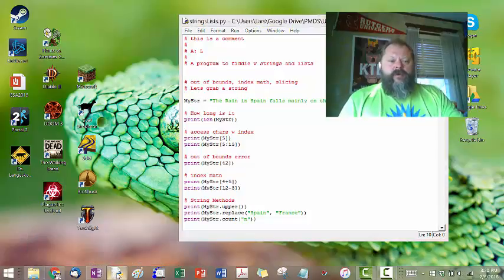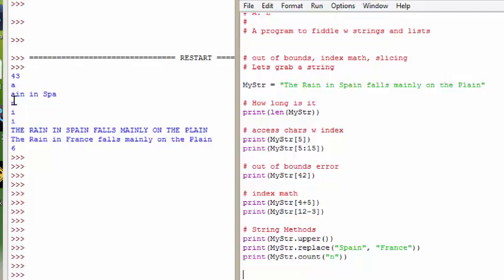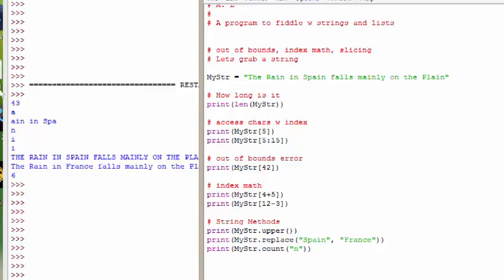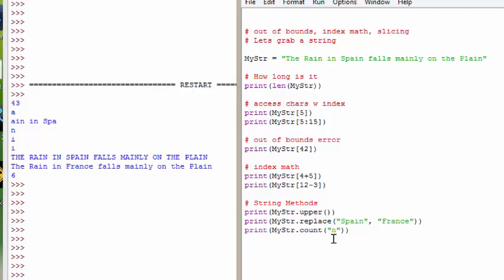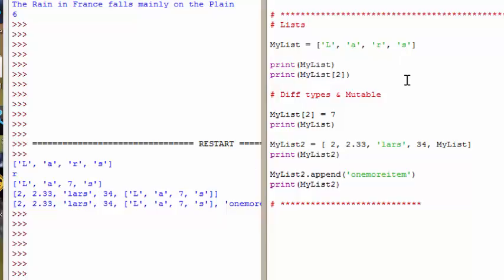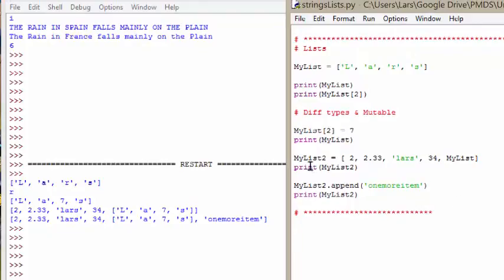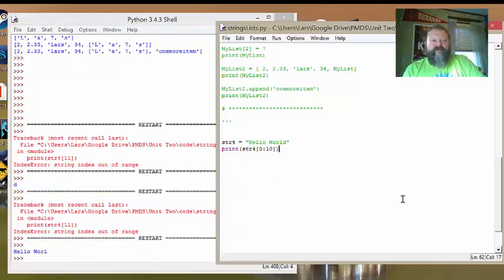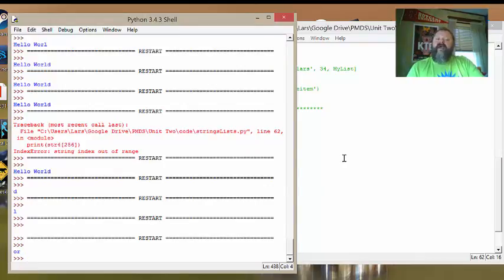PMDS Spring 2016 U2 1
A review video for Unit 2.  Strings and Lists plus some Python weirdness about strings...